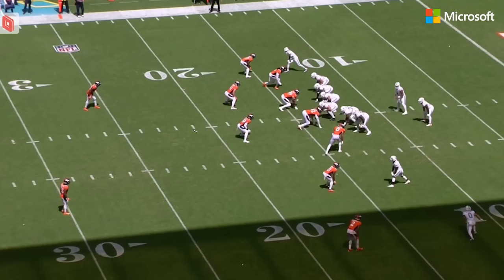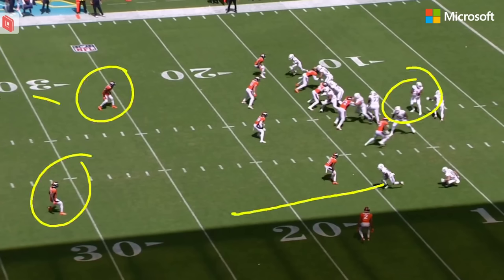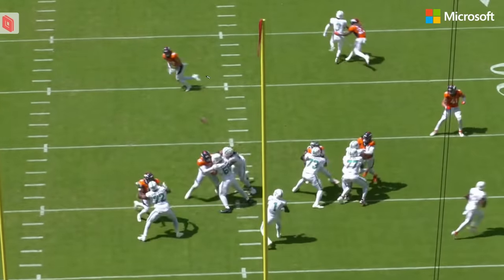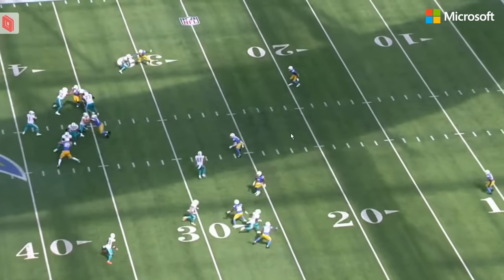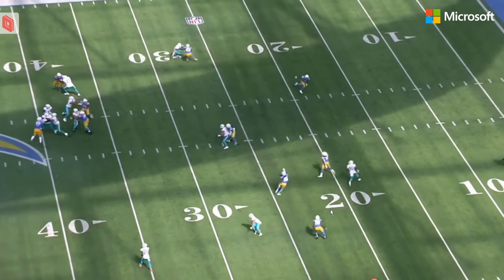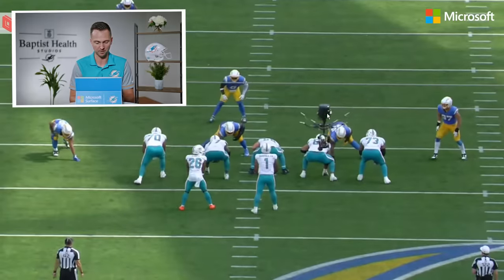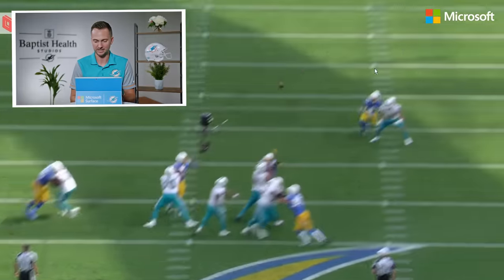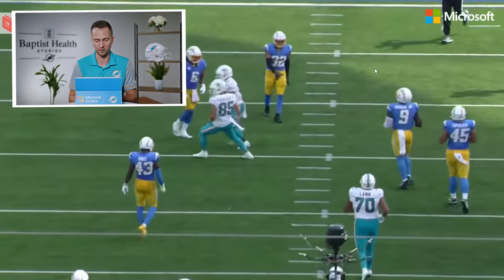Travis Wingfield Breaks Down Tua Tagovailoa's Anticipation & Accuracy | MIAMI DOLPHINS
Travis Wingfield discusses how Tua Tagovailoa has found success in Mike McDaniel's offense. Timing, spacing and finding his speedy receiving core (Tyreek Hill, Jaylen Waddle, Raheem Mostert & co.) are all factors in what makes this offense tick.

Presented by Microsoft